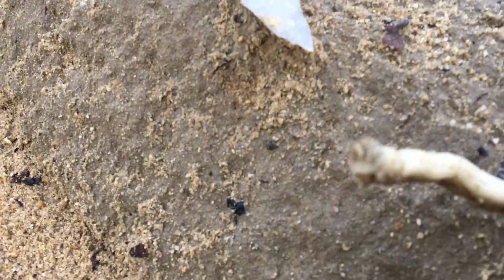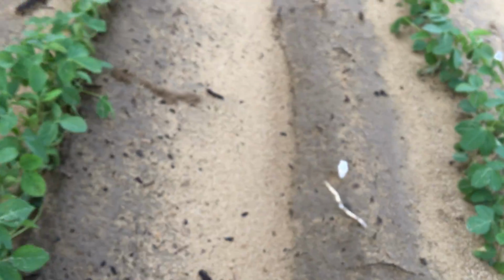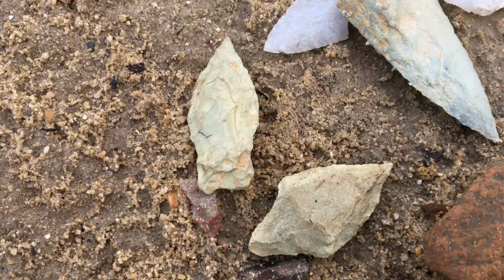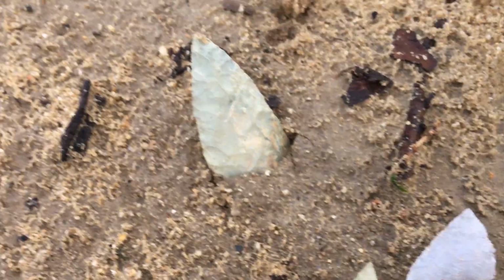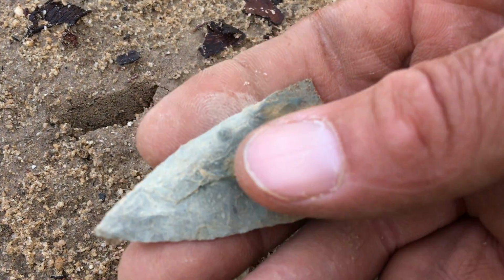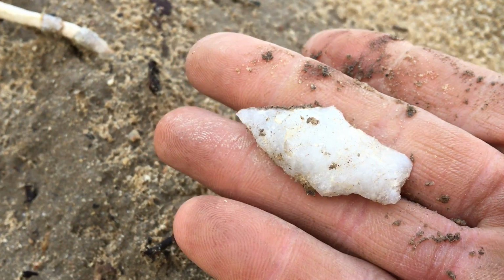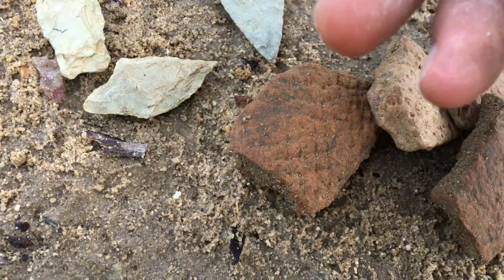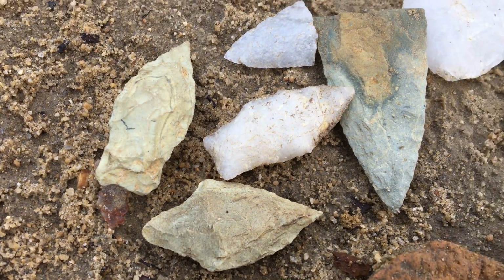Clovis Tip! ~ 572. Artifact Finds! July 2017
Political Interest!  A!  This Nation has had GREAT SUCCESS through the first six month of President Trump.  Check it!  Mark Dice's video on Trump's first six months.  LINK: “Powerful: Six Months Of Making America Great Again”